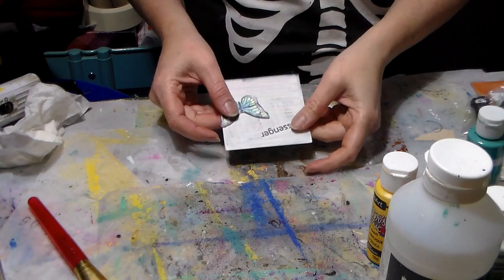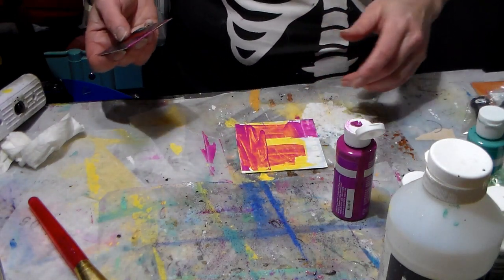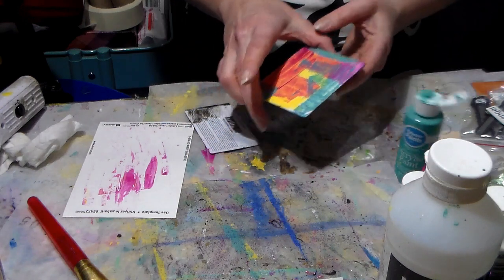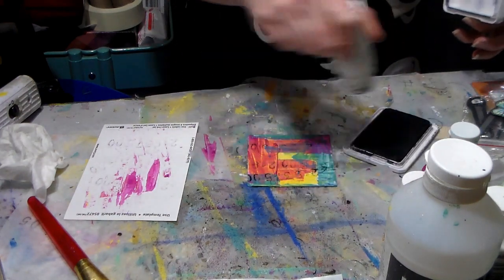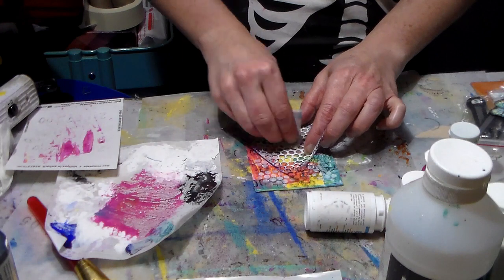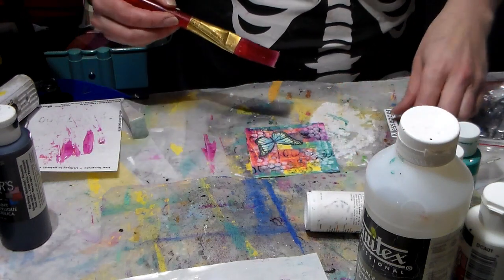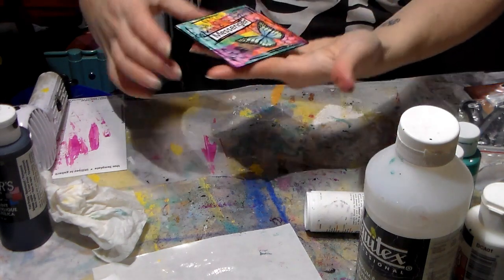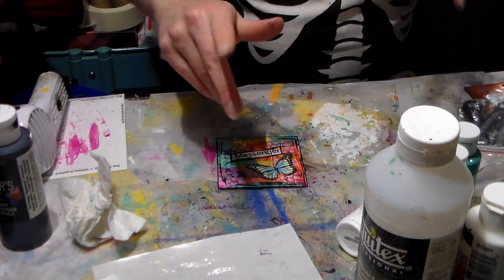Journaling out of the box Messenger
I haven't shown a journaling out of the box in awhile.  So here we go a little card but oh so fun and satisfying!

Snail mail:
CP 43530 Roxboro DDO
Dollard-des-ormeaux, QC
H8Y 3P4
Canada